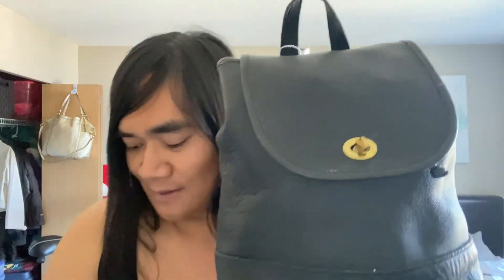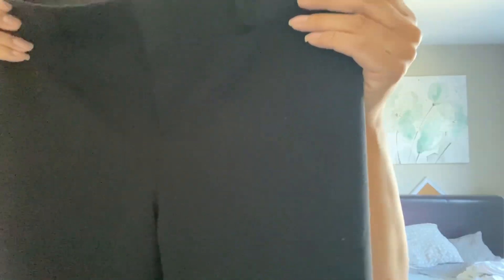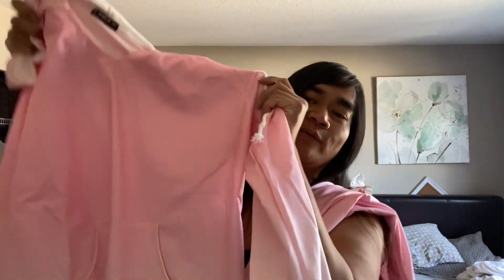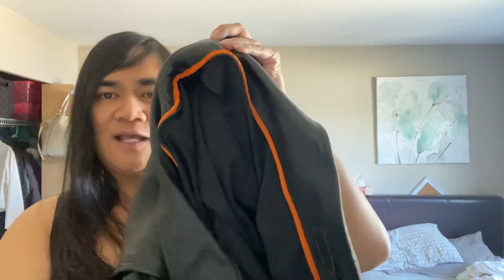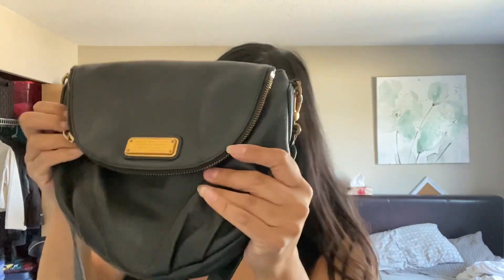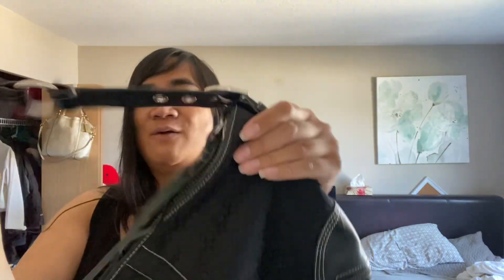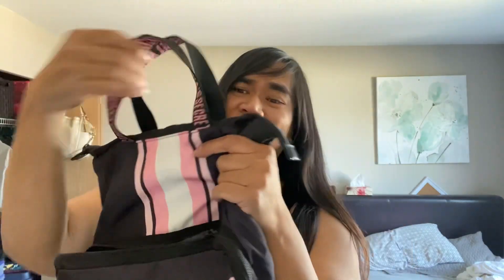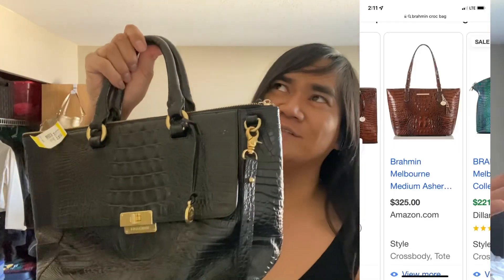AMERICA THRIFT HAUL SO MUCH STUFF FOR SO CHEAP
ASHLEE ABELLA
17-2595 Main st
Winnipeg Manitoba
R2V 4W3